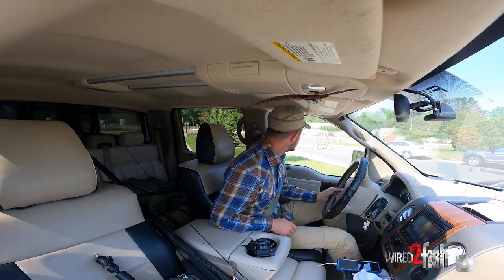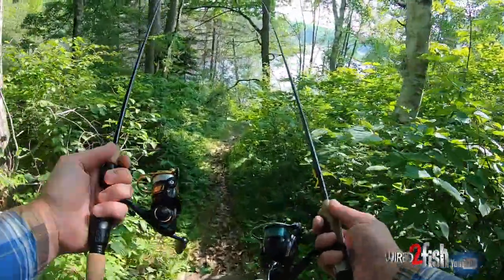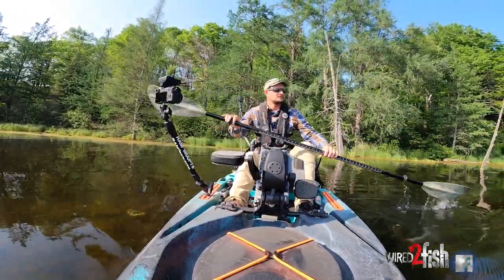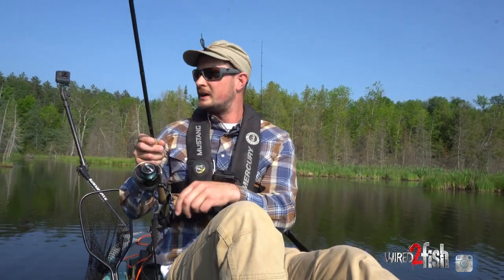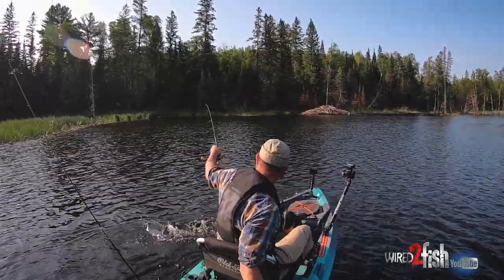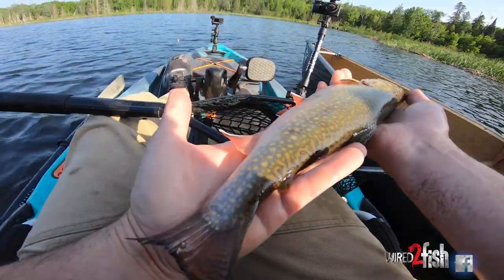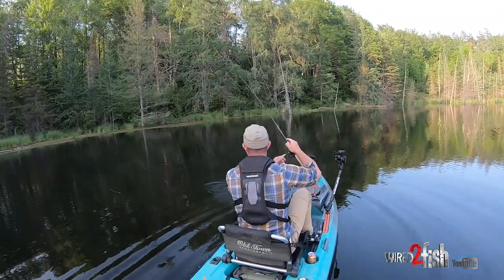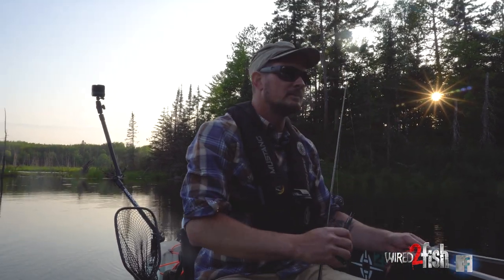Exploring a Hidden Spring for Trout in a Kayak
Wired2fish's McKeon Roberts takes viewers on a backwoods brook trout fishing adventure. Exploring a secluded, spring-fed beaver pond, Roberts sets out with his pedal kayak, hunting for stocked brook trout in this pristine location.

TACKLE USED (retail links)
• KAYAK - Old Town Sportsman PDL 120: Buy at Bass Pro Shops
• SPINNER #2 - Blue Fox Bullet Fly, 1/8-once Buy at Bass Pro Shops
• ROD - St. Croix Legend Elite Spinning Rod, 7' Light: Buy at FishUSA
• REEL - Daiwa Kage 1000 Spinning Reel: Check out at Daiwa - Independent retailer exclusive
• ROD - SixGill Aether Series 5'6" Ultra Light Spinning Rod: By at SixGill
• FLY ROD - St. Croix Imperial Fly Rod, 8' 4wt: Buy at FishUSA

This unique kayak fishing video is a prime example of the rewarding benefits of small-boat exploration. But despite being small-boat oriented, Roberts highlights the boat control and fishability benefits of a purpose-built fishing kayak. Precision boat control proves beneficial as he navigates the cover-laden forest oasis.

The video begins with Roberts maneuvering through rough terrain and buzzing mosquitoes to reach a secret spot, hinting at the unexplored beauty and rich aquatic life that awaits him. During the initial stages of his kayak fishing journey, he discovers a thriving baitfish population, an encouraging sign. With patience and skill, he uses a variety of proven trout lures to attract and trigger the elusive brook trout.

As Roberts explores deeper into the spring-fed system, he uncovers a plethora of brook trout, proving that the location is a fishing gold mine. His encounters with these beautiful fish while kayak fishing paints a vivid picture for viewers and inspire us to seek the fishing road that is less traveled from time to time.

Our kayak fishing adventures continue to support uncommon and diverse experiences that keep us hunting for the next best thing. Our kayak fishing channel is a great place to check out some of our adventures. And if you're thinking about getting into kayak fishing or upgrading to a new kayak, our Fishing Kayak Buyers Guide is a great resource